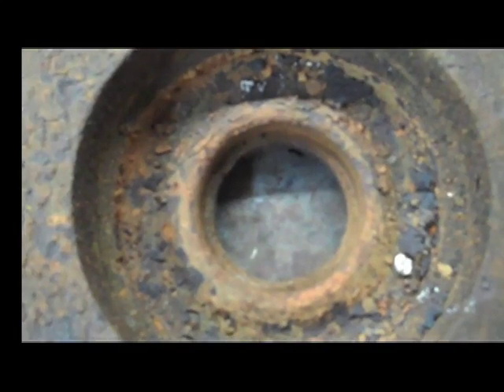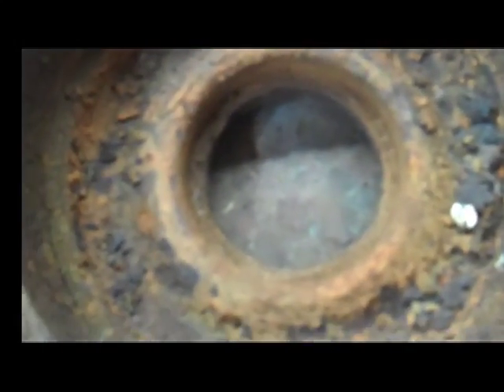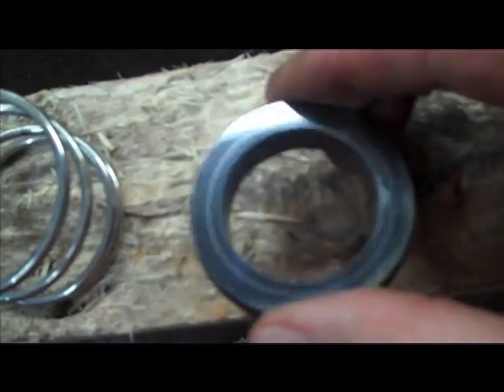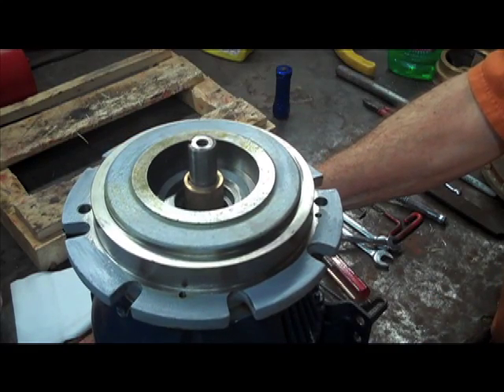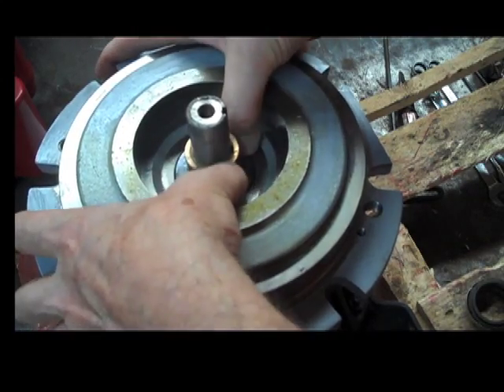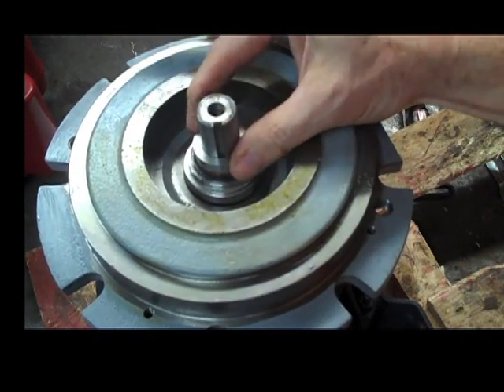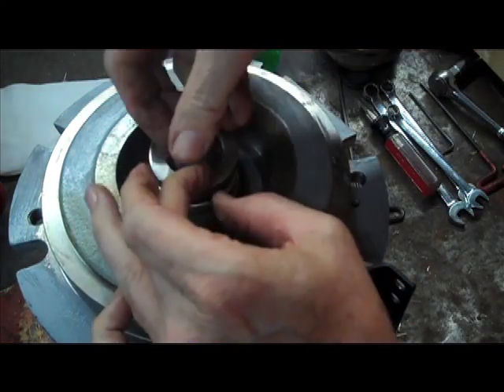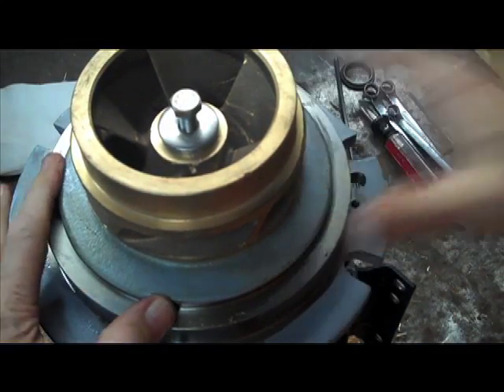Pump seal change installation repair how to tutorial rebuild close coupled motor mounted 4380 1531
tutorial lesson class teach show how to assembly and seal change repair of typical close coupled or motor mounted pump. like armstrong 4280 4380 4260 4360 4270 B&G Bell Gossett 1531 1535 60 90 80  type also aurora 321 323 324a 326a 341 342a  burks berkley gould taco paco peerless teel ITT and others .